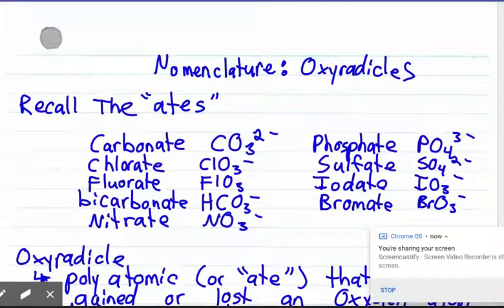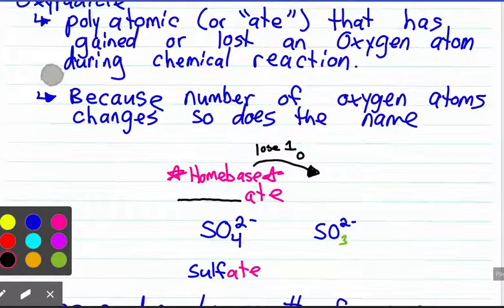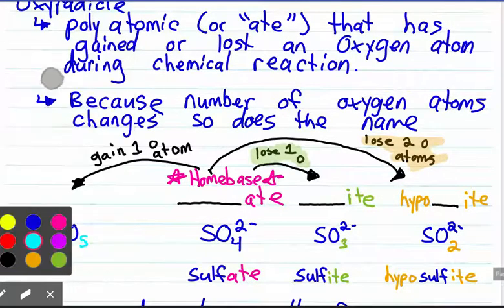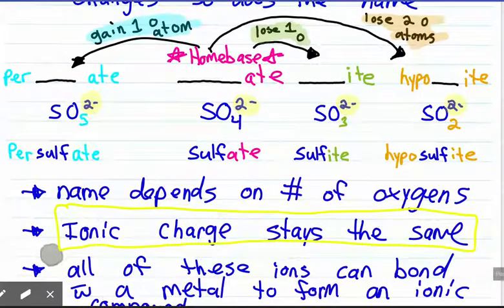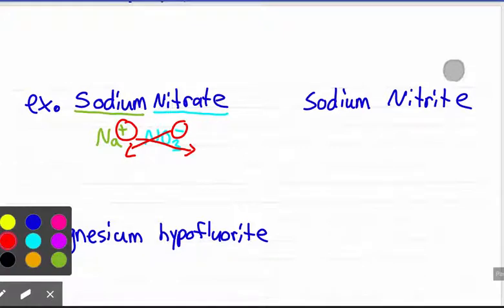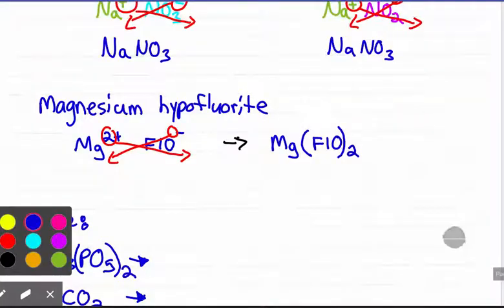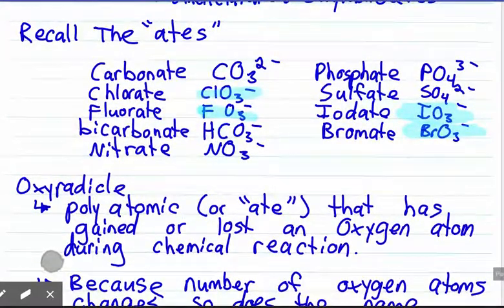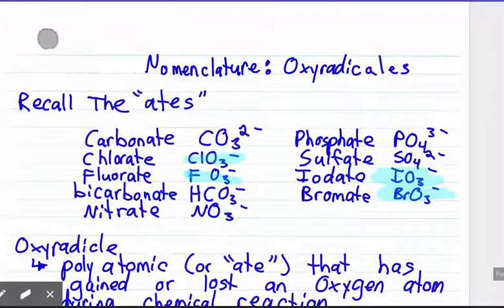Nomenclature: Oxy Radicals